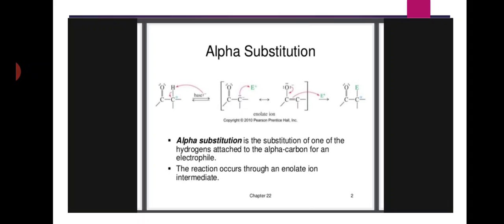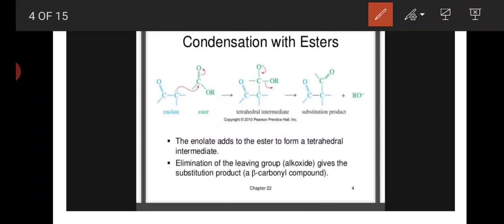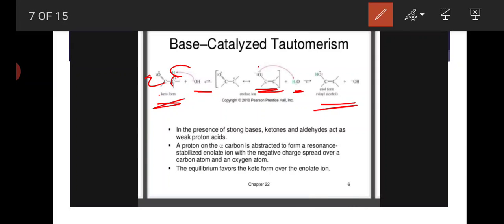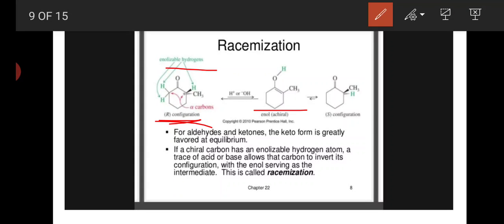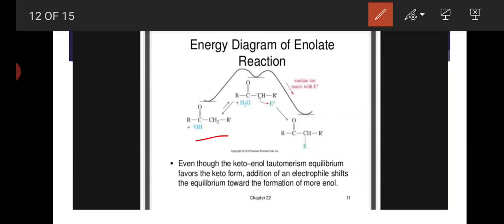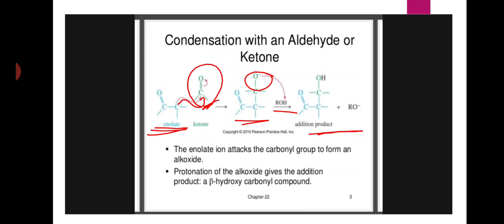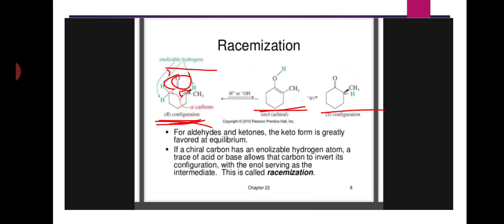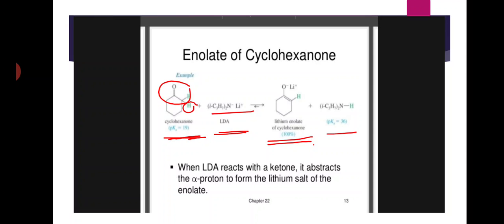Alpha substitution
Enolate ion and acidity of alpha hydrogens..